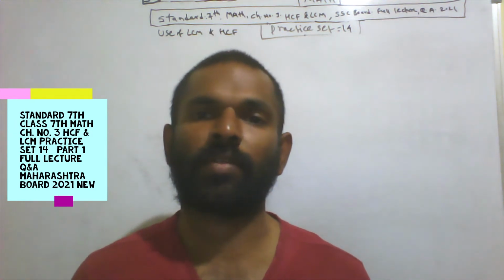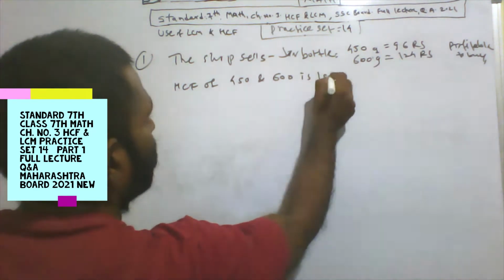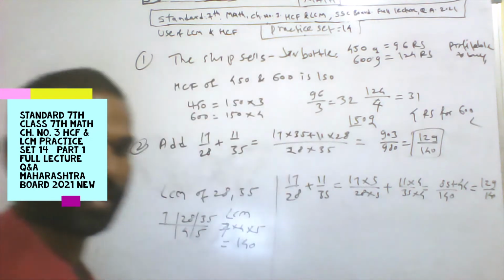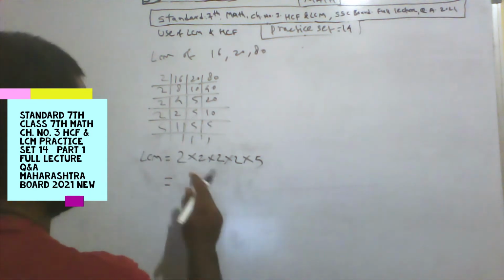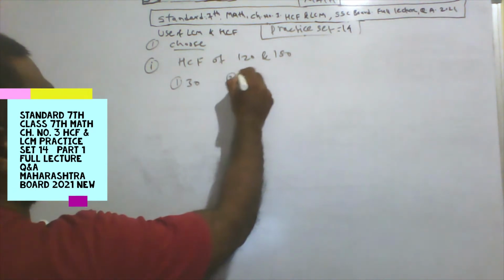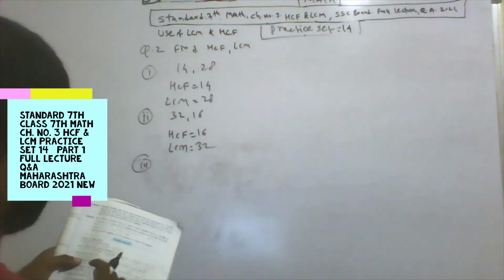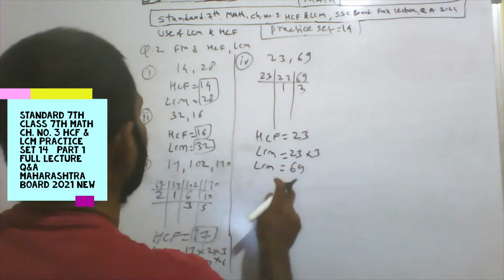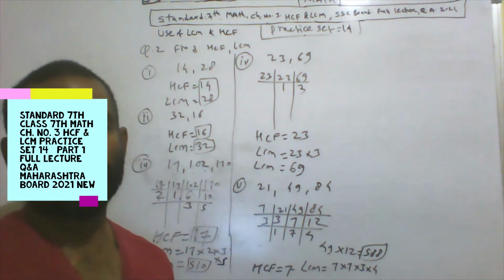STANDARD 7TH CLASS 7TH MATH CH NO 3 HCF & LCM PRACTICE SET 14 PART 1 FULL LECTURE Q&A MAHARASH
" BEST EDUCATION FOR BEST TOMORROW "
STANDARD 7TH MATH CH NO 2 MULTIPLICATION AND DIVISION OF INTEGERS SSC BOARD 2021 APOLOGIZE FOR 4 SIL
क्लास 7th मॅथेमॅटीक्स लेसन नं 3 HCF & LCM प्रॅक्टीस सेट नं 10 लेक्चर Q&A 2021 महाराष्ट्र बोर्ड A
STANDARD 7TH MATH CH NO 02 MULTIPLICATION & DIVISION OF INTEGERS PRACTICE SET NO 08 SSC BOARD M
STANDARD 7TH MATH CH NO 02 MULTIPLICATION & DIVISION OF INTEGERS PRACTICE SET NO 09 SSC BOARD M
STANDARD 7TH MATH CHAPTER 3 HCF & LCM PRACTICE SET NO 10 SSC BOARD MAHARASHTRA BOARD FULL LECT
STANDARD 7TH MATH CHAPTER 3 HCF & LCM PRACTICE SET NO 11 SSC BOARD MAHARASHTRA BOARD FULL LECTUR
STANDARD 7TH MATH CHAPTER 3 HCF & LCM PRACTICE SET NO 12 SSC BOARD MAHARASHTRA BOARD FULL LECTUR
STANDARD 7TH MATH CHAPTER 3 HCF & LCM PRACTICE SET NO 13 SSC BOARD MAHARASHTRA BOARD FULL LECTURE
STANDARD 7TH MATH CHAPTER 3 HCF & LCM PRACTICE SET NO 14 SSC BOARD MAHARASHTRA BOARD FULL LECTUR
क्लास 7th मॅथेमॅटीक्स लेसन नं 3 HCF & LCM प्रॅक्टीस सेट नं 12 लेक्चर Q&A 2021 महाराष्ट्र
क्लास 7th मॅथेमॅटीक्स लेसन नं 3 HCF & LCM प्रॅक्टीस सेट नं 13 लेक्चर Q&A 2021 महाराष्ट्र बोर्ड
क्लास 7th मॅथेमॅटीक्स लेसन नं 3 HCF & LCM प्रॅक्टीस सेट नं 11 लेक्चर Q&A 2021 महाराष्ट्र बोर्ड
STANDARD 7TH CLASS 7TH MATH CH NO 3 HCF & LCM PRACTICE SET 14 Q 1 & 2 MAHARASHTRA BOARD 2021 NEW
क्लास 7th मॅथेमॅटीक्स लेसन नं 3 HCF & LCM प्रॅक्टीस सेट नं 14 लेक्चर Q&A 2021 महाराष्ट्र ब
क्लास 7th मॅथेमॅटीक्स लेसन नं 3 HCF & LCM प्रॅक्टीस सेट नं 10 ते 12 लेक्चर Q&A 2021 महाराष्ट्र बो